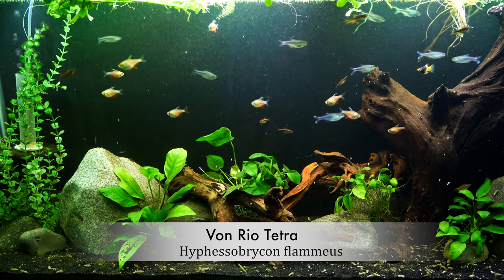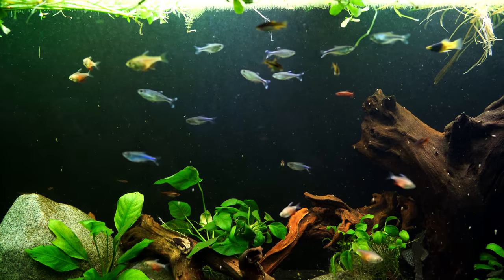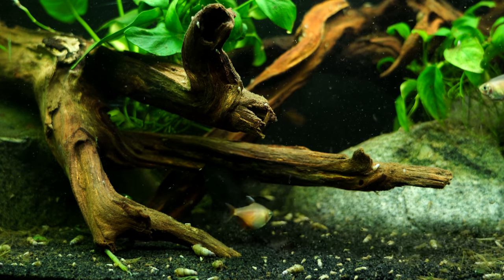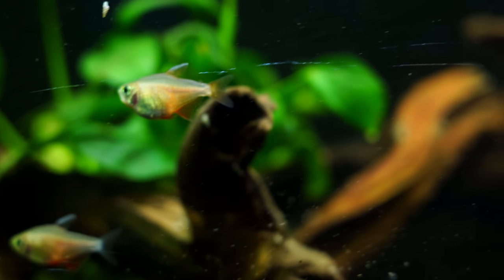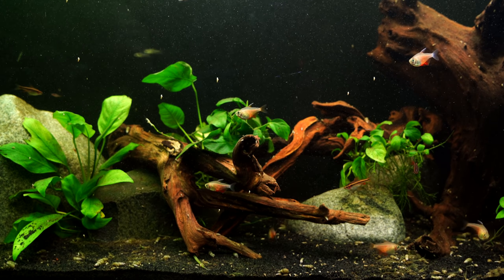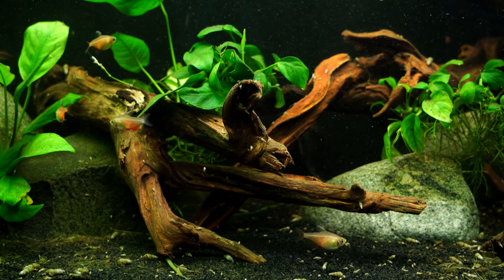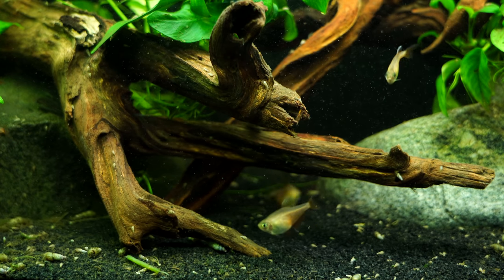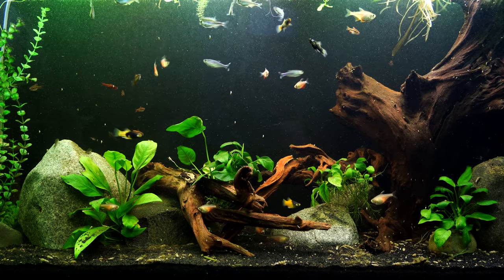Von Rio Tetra Care and Breeding: A Great Addition to Your Community Tank!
Hello Everyone,
In this video we talk about the care and breeding of the Von Rio Tetra. This is a great little fish that will fit in well in your smaller community tank.

If you want to learn more about fish you can keep with the Von Rio Tetra check out these species profiles!